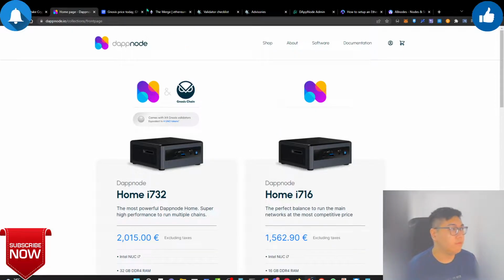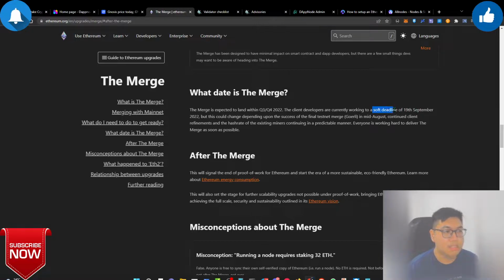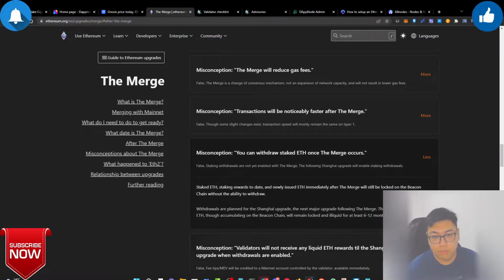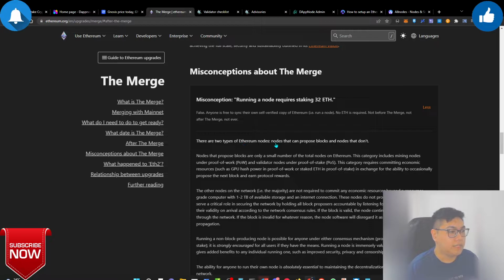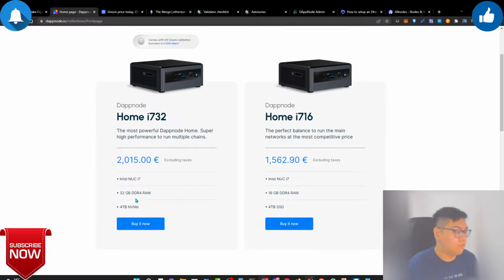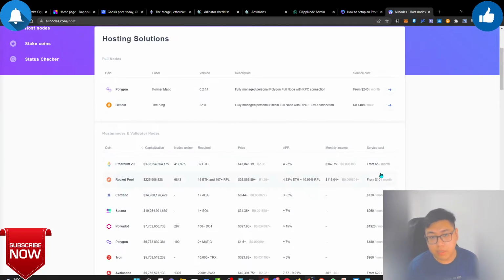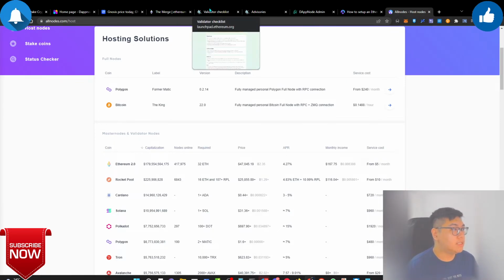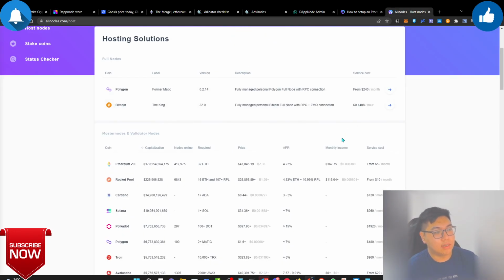Reasons Why Eth 2.0 Matters For The Future Of Ethereum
All you need to know about ETH2.0 and how you can stake eth easily running it with a provider or having full control over your data & security with your own hardware.
Guide On staking eth will be coming soon & going to do it with a guide when I run a eth validator! So SUB & Bell!

Use "SECrypto_Gnosis100" For 100 EUR Off on Dappnode Home x Gnosis Chain!
Get 3 GNO validators, worth ($940)!

00:00 Intro & Disclaimer
00:51 What Is ETH2.0? Am I Staking?
05:01 ETH2.0 Speeding Up Transactions & More?
11:12 Difference between Node & Validator?
13:10 Requirement For ETH Validator For Staking?
15:23 Self Stake Or Provider?
18:27 Pros & Cons

🙈 BTC  : 35qUZ5urRiVqJRvj8CuAN3cMxNMurFvHz3
🙈 ETH/ERC20 : 0xE9E129aD58108B99c432AB00A92a82fC68bc2a90
🙈 BNB/BEP20 : 0xE9E129aD58108B99c432AB00A92a82fC68bc2a90